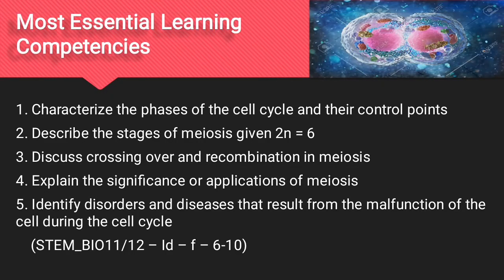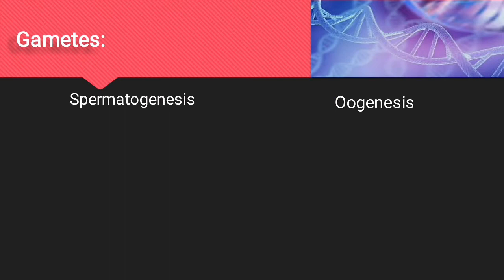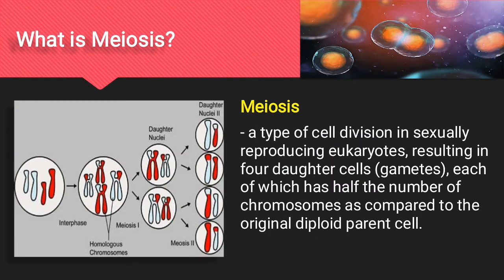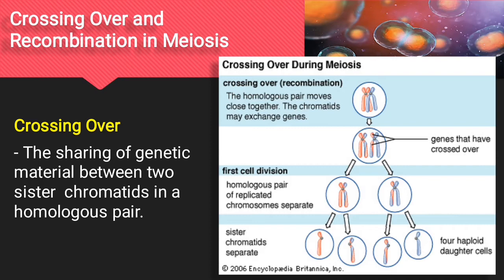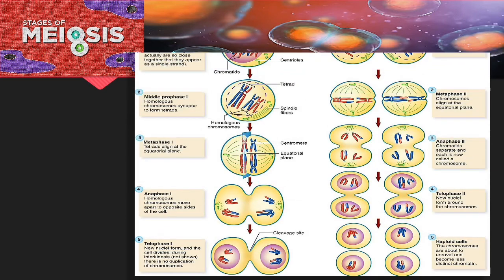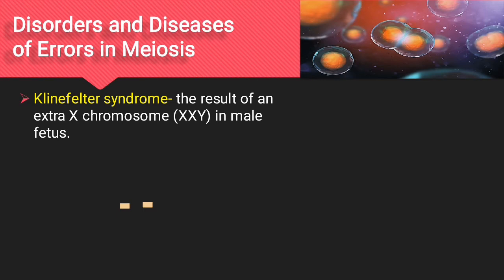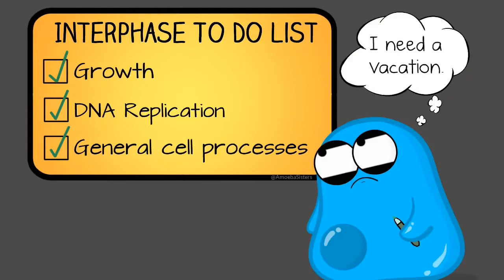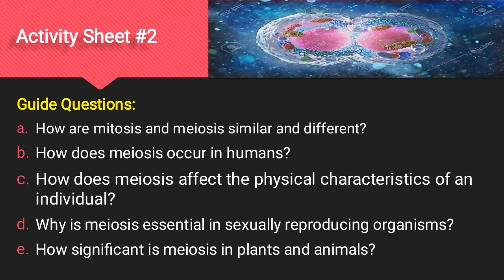Cell Cycle: Meiosis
CellCycle:Meiosis

Q3:General Biology I: M4

Meiosis- a type of cell division that reduces the number of chromosomes in the parent cell by half and produces four gamete cells.

Sources used:
Gsearch/images

Godbless everyone..

2. "its fair use" No copyright is claimed and to the extent that material may appear to be infringed, I assert that such alleged infringement is permissible under U.S. and Philippine copyright law. If you believe material  have been used in an unauthorized manner, please contact the poster.
3. This Video is not associated with any company or products mentioned on ths video.
4. No intention to infringe photos or audio used in this video.